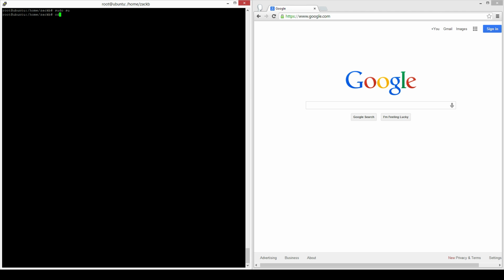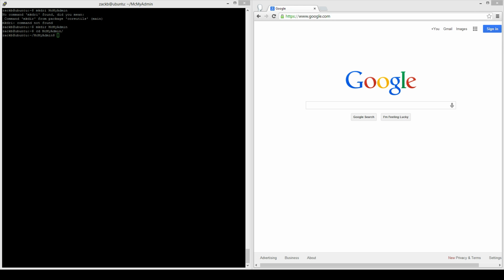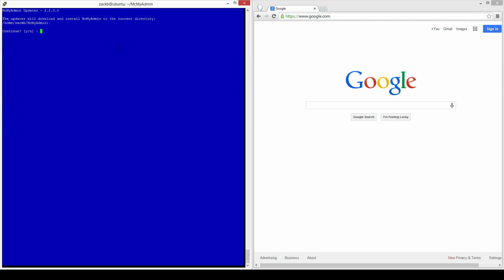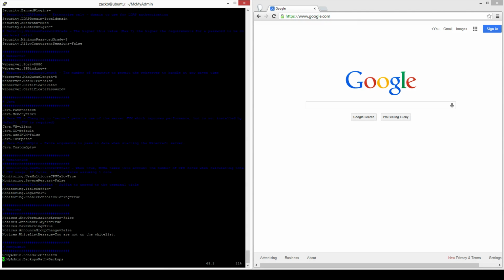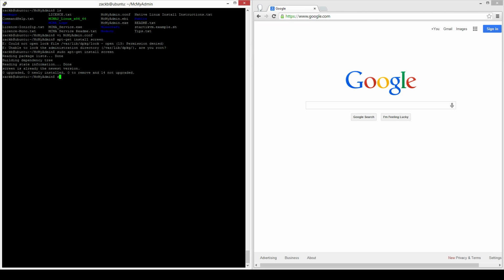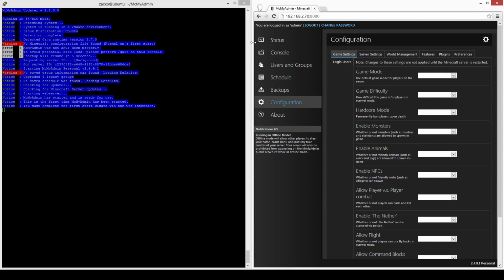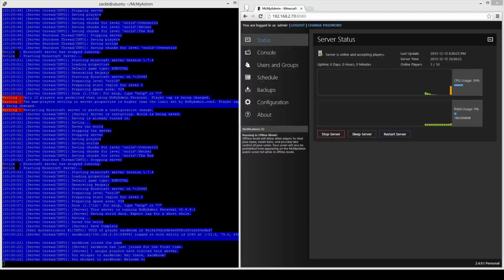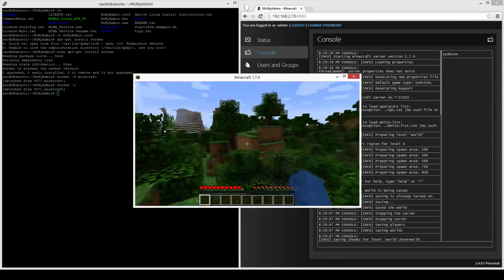How to Setup McMyAdmin on Ubuntu Server 13.10